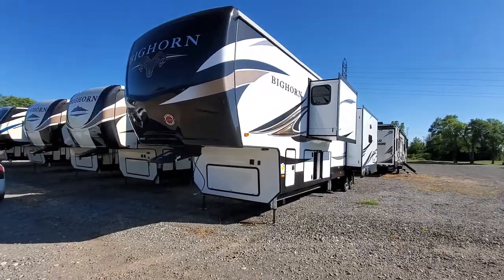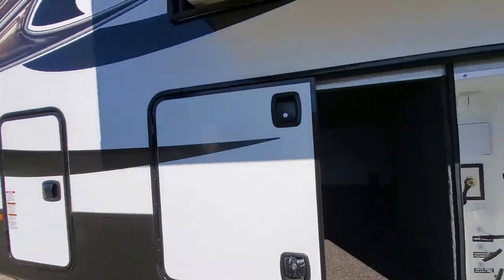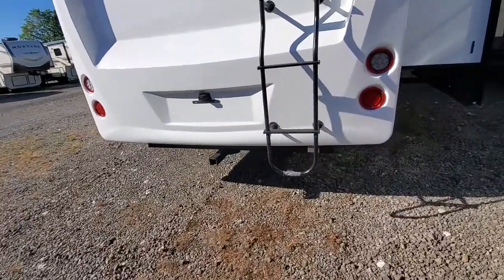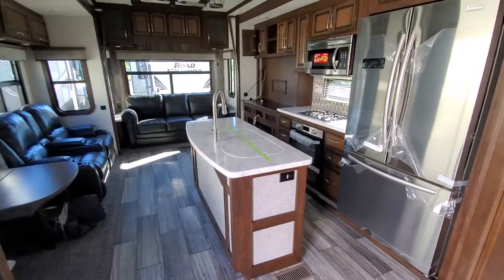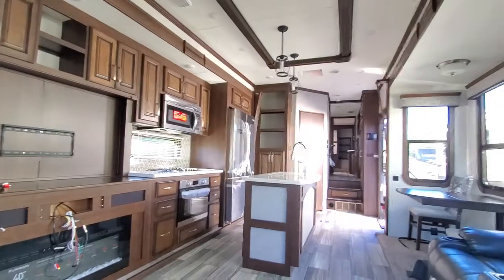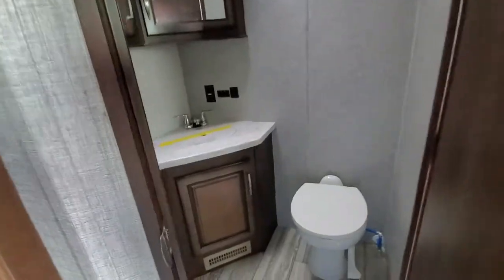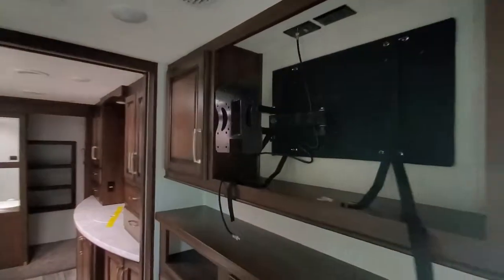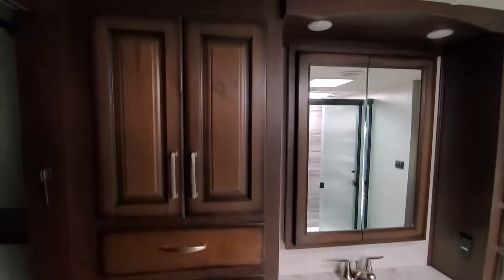NEW 2020 Bighorn 3870 Front Bath 1/2